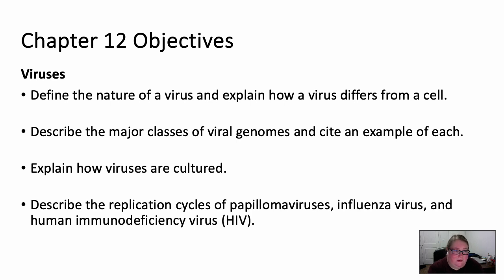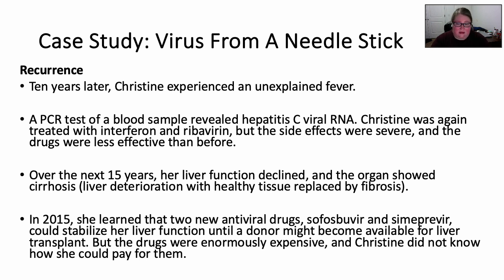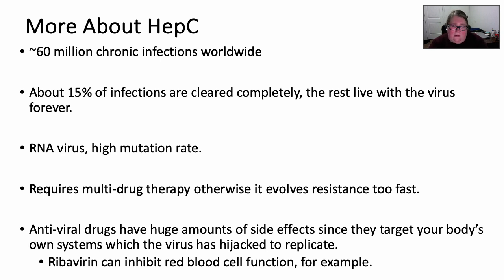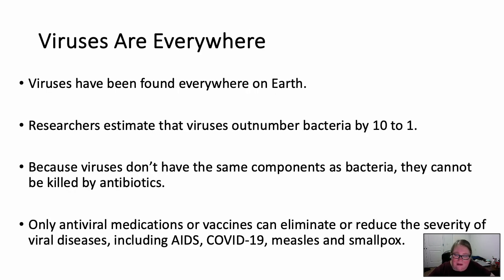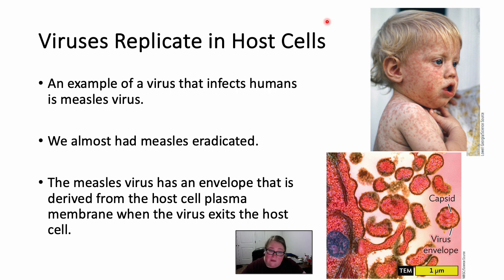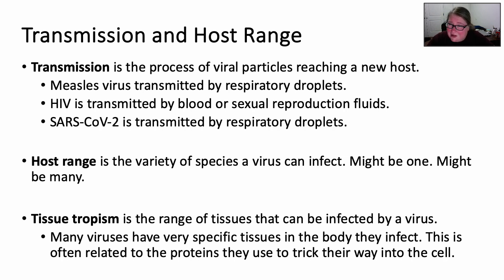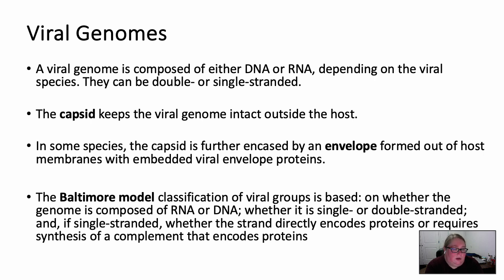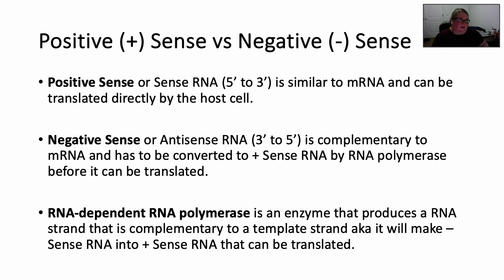2024-2025 Micro 111 Chapter 12.1 Lecture Video